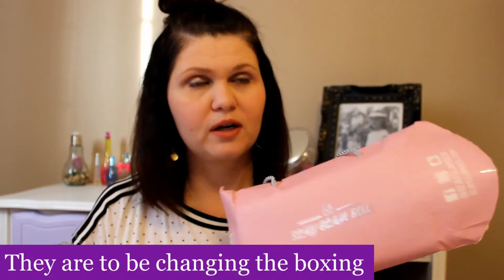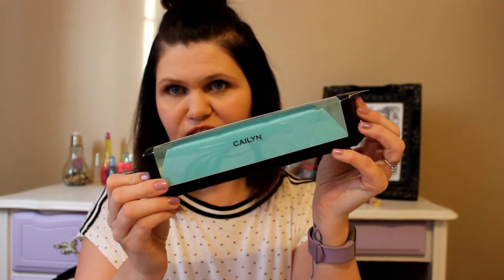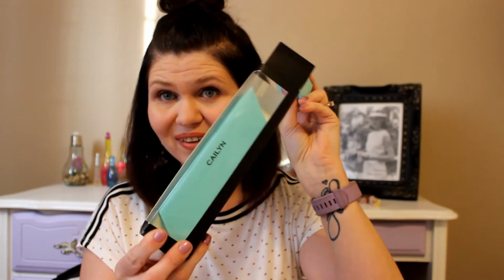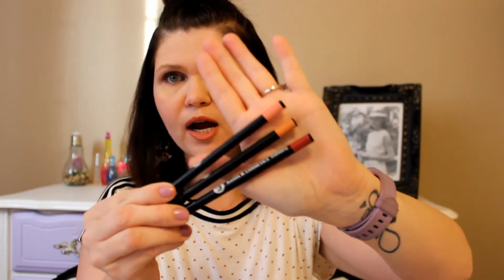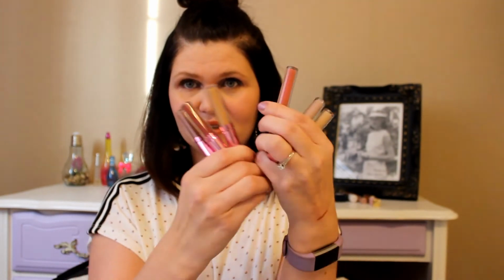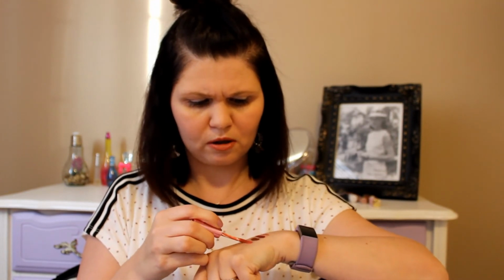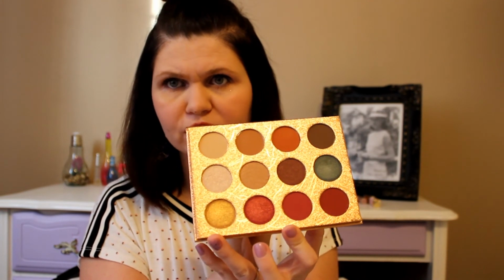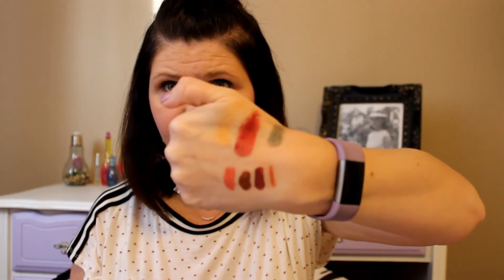🇨🇦A Canadian Girl opens December 2019 Slay Glam Box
5-7 full size glam products.
There is no beauty quiz. You can simply pick an option before the deadlines by following slay glam box on instagram. I missed it for January's box, but it was between a heated eyelash curler or rasha b cosmetics lash kit.
This is December 2019 SLAY Glam Box

J.Cat Beauty in Fab Five Eye Shadow Palette - $4.99US/$6.49CAD(this was the mysterious trove palette)
currently on sale on the website for  $3US/$3.90CAD
Cailyn Makeup Master Blender - Face -$25/$32.51CAD
-couldn't much online about where to buy this.
looks like it can be found on amazon, and at cailynwholesale.com
they also have a concealer pack

Rasha.B Cosmetics Tis the Season Eye Shadow Palette $28US/$36.41CAD